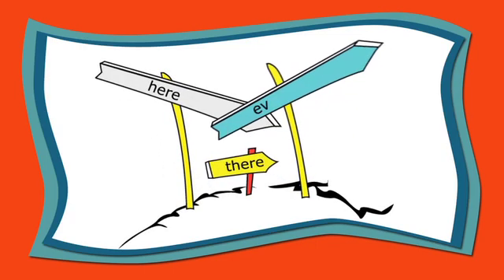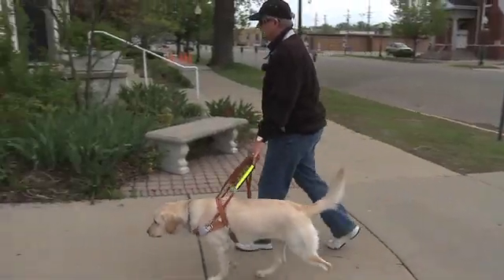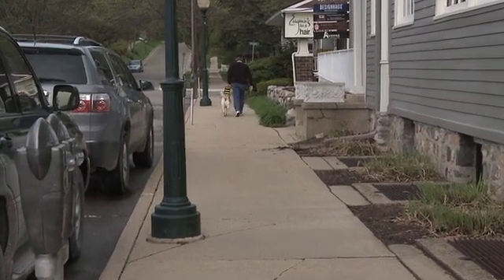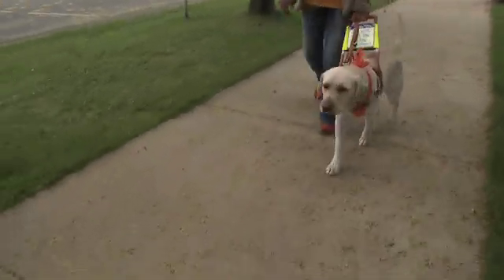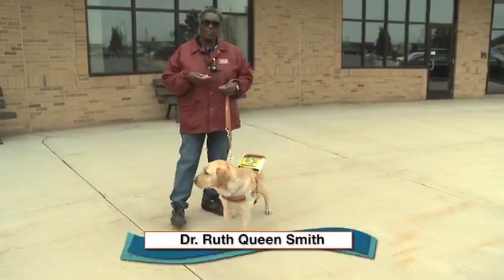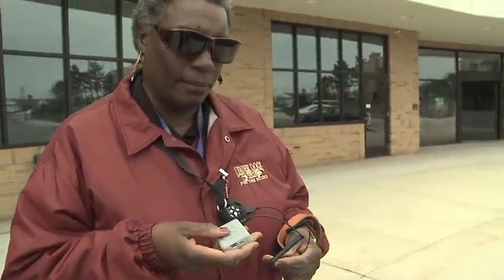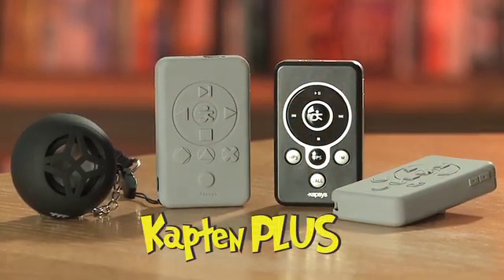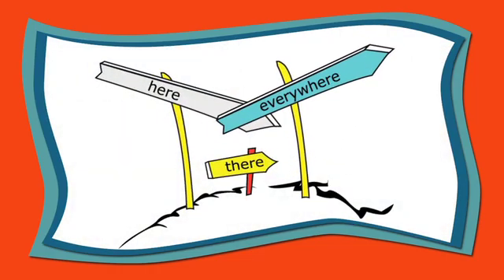Introducing the Kapten Plus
In our relentless pursuit of putting GPS in the hands of people who are blind, we're changing the game again with the Kapten Plus. This device is 74% smaller than previous devices, is more user friendly, has voice recognition and comes with a smaller price tag of only $295. Leader Dog is the exclusive U.S. rights-holder and distributor of the Kapten Plus Leader Dog version.

For more information on the Kapten Plus,